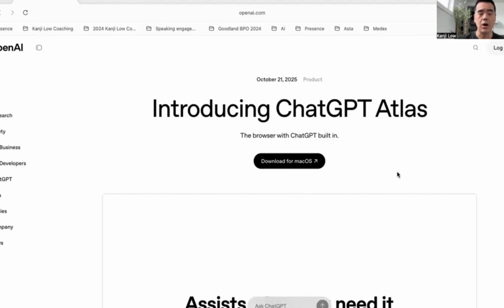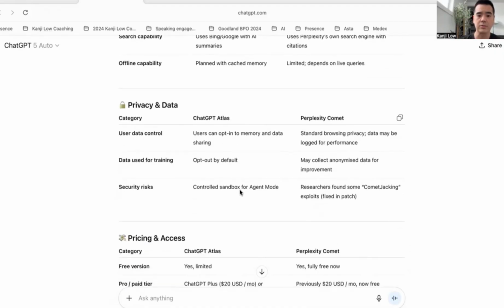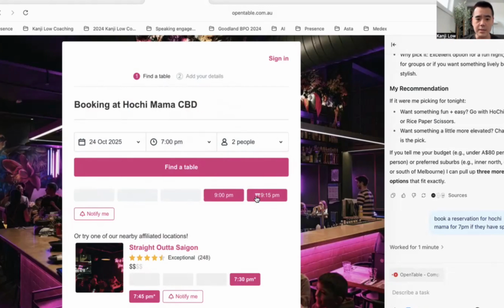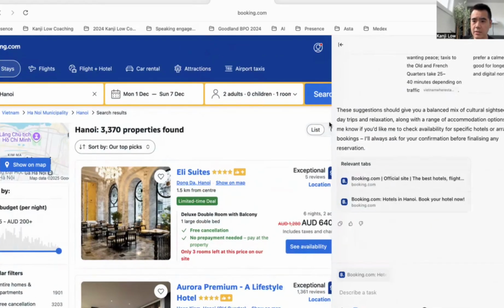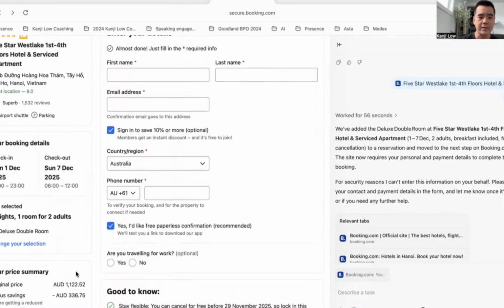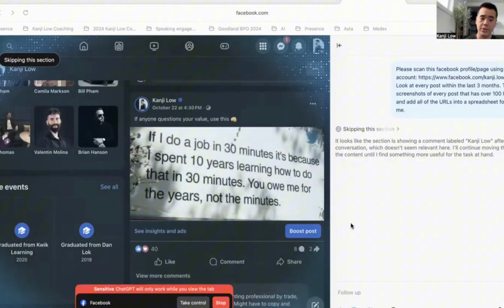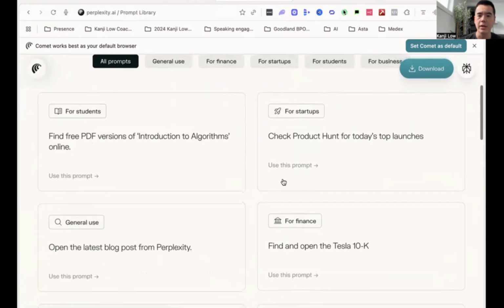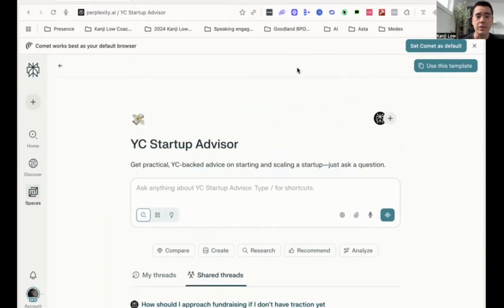RIP Chrome?! ChatGPT Atlas AI Browser is here! Vs Perplexity Comet!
RIP Chrome?! This video dives into the world of AI browsers, comparing Perplexity AI with the latest options.

We'll explore how these AI Tools are reshaping the browsing experience and how they stack against Chrome!